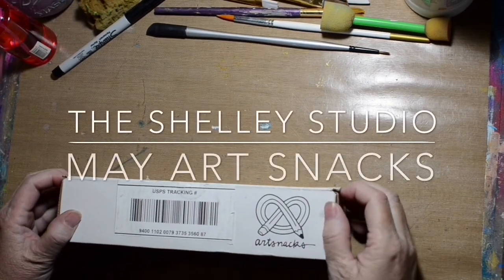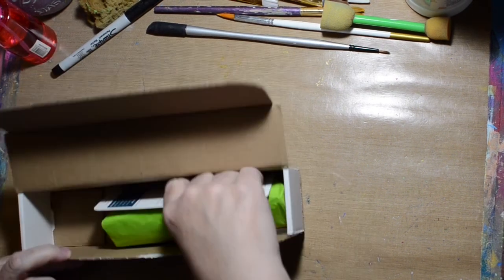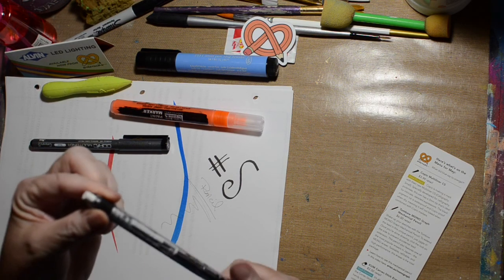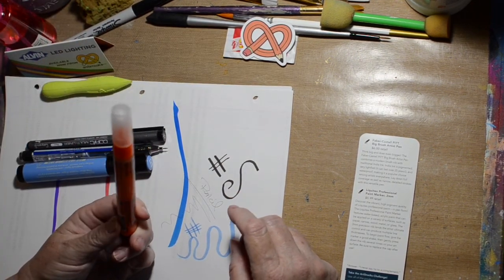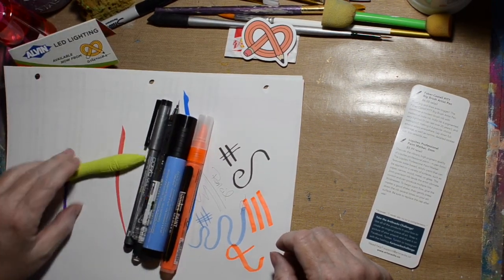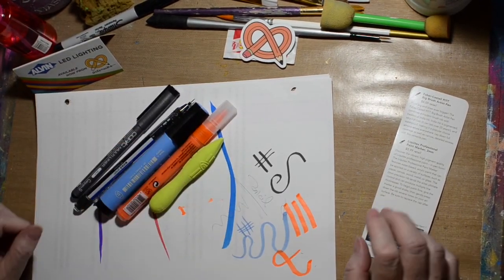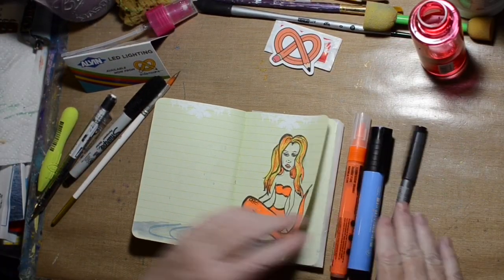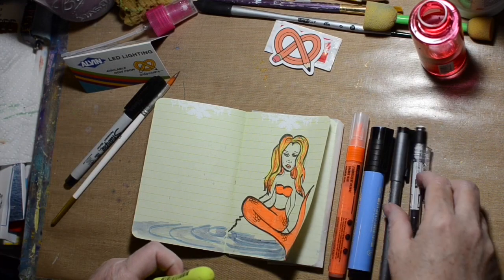Art Snacks May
I used my Art Snacks supplies to create a mermaid for mermay

Margel Shelley
125 E Main PMB# 322